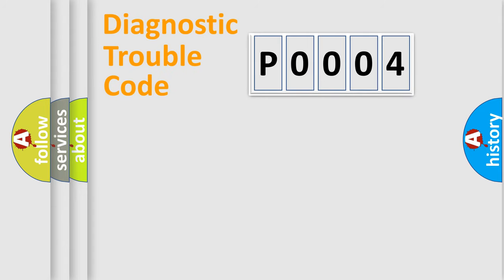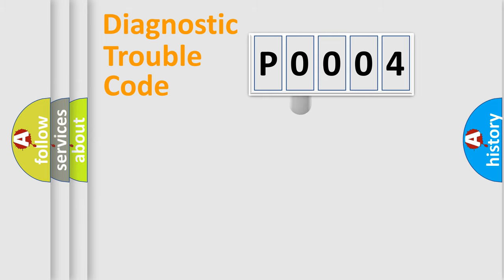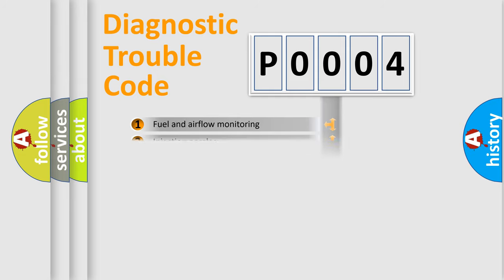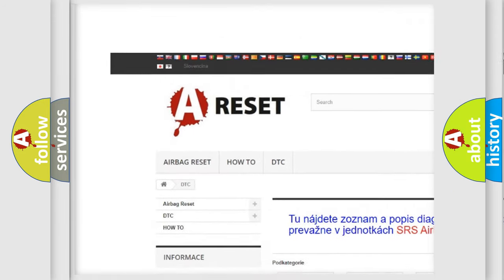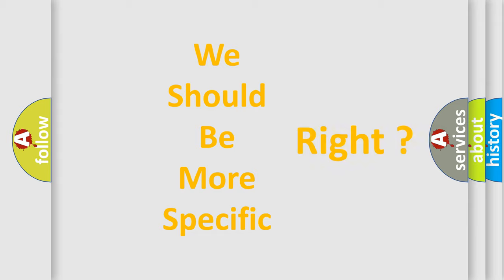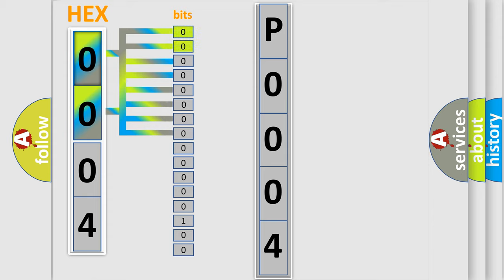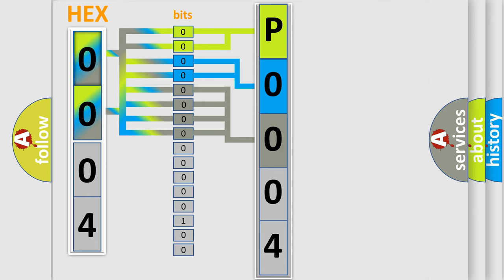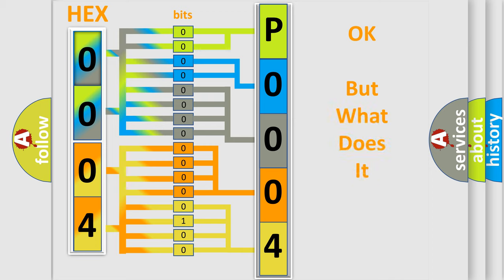DTC Ford P0004 Short Explanation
Contents:
0:21 Basic DTC analysis according to OBD2 protocol standard.
1:48 Insight into programming
2:58 A diagnostically understandable description of the Diagnostic Trouble Code
3:05 Basic error definition

Make:
Ford
Code:
P0004
Definition:
Wakeup Control
Diagnosis: